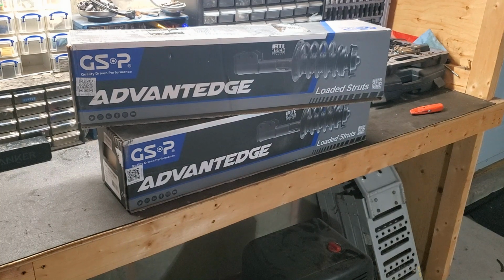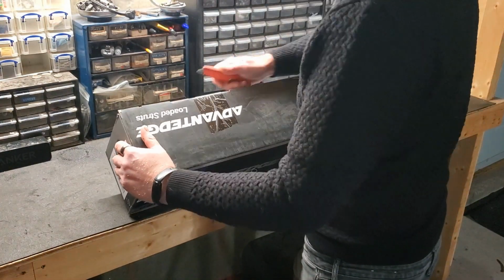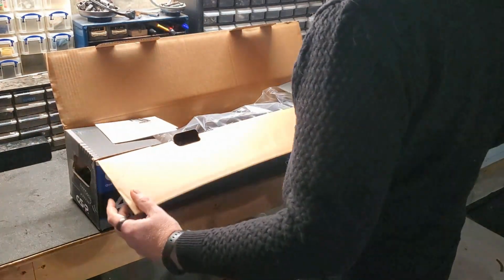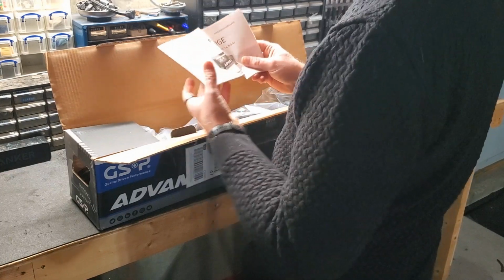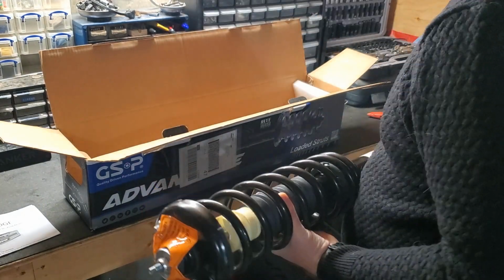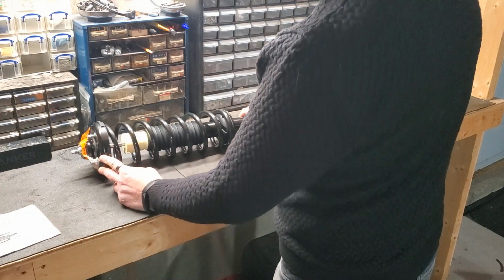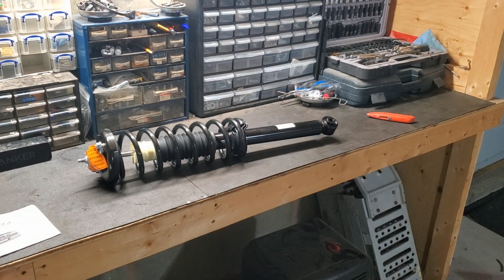GSP Strut Unboxing From Parts Avatar For Acura TL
Hey youtube! i just received my new rear struts for my 2008 Acura TL type S, thought i would make a quick unboxing video!
Thanks @partsavatar for the quick shipping and good quality struts!